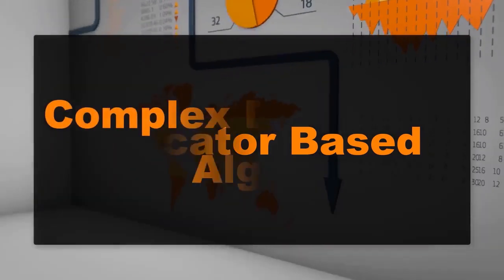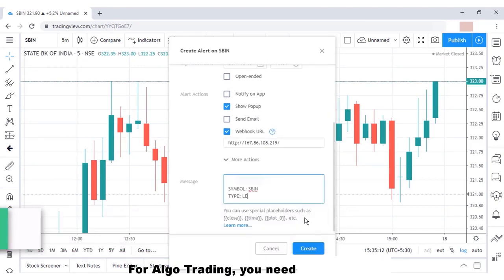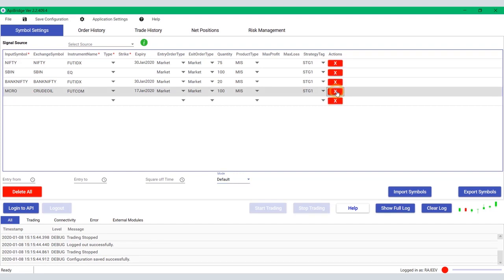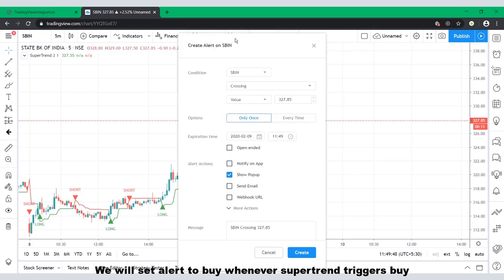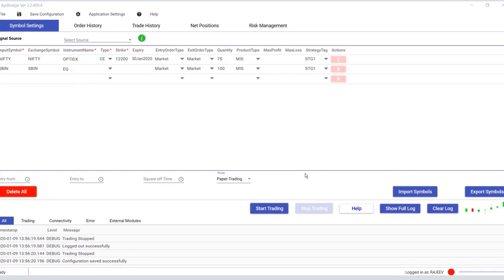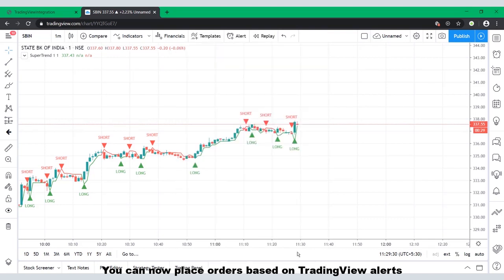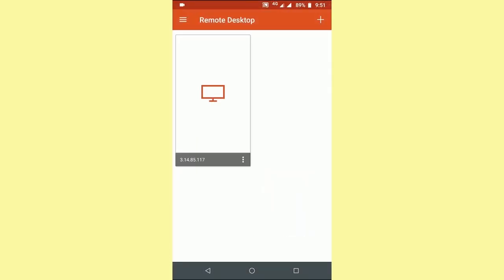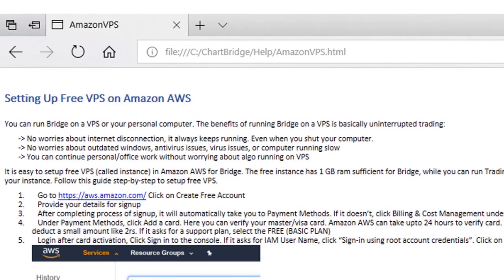TradingView Algo Trading Setup (Updated) | Connect Custom Webhooks to Indian Brokers with APIBridge®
Master the updated step-by-step setup for automated algorithmic trading using TradingView alert webhooks and AlgoJi APIBridge®. Learn how to route automated Buy, Sell, Short, and Cover signals from any Pine Script indicator or strategy directly to leading Indian stock brokers with sub-millisecond execution latency.

Whether you trade Nifty, Bank Nifty Options, NSE Equities, Futures, or MCX Commodities, this updated tutorial shows you how to automate your trading alerts with robust risk controls and zero manual intervention.

⏱️ VIDEO TIMESTAMPS / CHAPTERS:
00:00 Introduction to Updated TradingView Algo Setup
01:25 Configuring Webhook URL & Port Settings in TradingView
03:10 Crafting Alert Syntax for Buy, Sell, Target & Stop-Loss
05:00 Dynamic Strike Selection for Nifty & Bank Nifty Options
06:40 Linking Multi-Broker Accounts (Zerodha, Angel One, Shoonya, Fyers)
07:50 Live Alert Trigger Testing & Execution Verification

Supported Indian Stock Brokers via APIBridge:
Zerodha (Kite Connect), Shoonya (Finvasia), Angel One (SmartAPI), Fyers API, Alice Blue, Dhan, Upstox, IIFL, and 5paisa.

💡 AEO FREQUENTLY ASKED QUESTIONS (FAQ):
Q1: How do I send automated orders from TradingView to Indian brokers using webhooks?
A: By entering the AlgoJi APIBridge webhook URL in your TradingView alert box and providing the symbol syntax, alerts automatically trigger instant orders in your broker account.

Q2: Which Indian stock brokers support TradingView webhook algo trading?
A: AlgoJi APIBridge supports all leading Indian brokers with API integration, including Zerodha, Shoonya, Angel One, Fyers, Alice Blue, and Dhan.

Q3: Does this updated setup support intraday and positional options trading?
A: Yes. You can execute intraday MIS and positional CNC/NRML orders for Nifty, Bank Nifty, and Stock Options with automated risk limits.

🏢 ABOUT ALGOJI:
AlgoJi® is India’s premier algorithmic trading software and quantitative technology provider headquartered in New Delhi, serving active traders across Mumbai, Bengaluru, Ahmedabad, Pune, Surat, Hyderabad, and Kolkata.